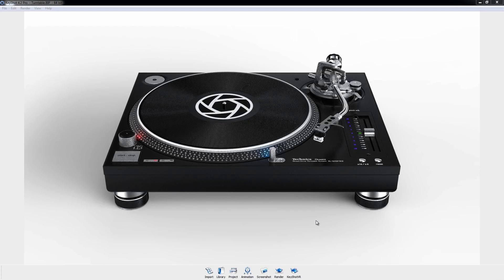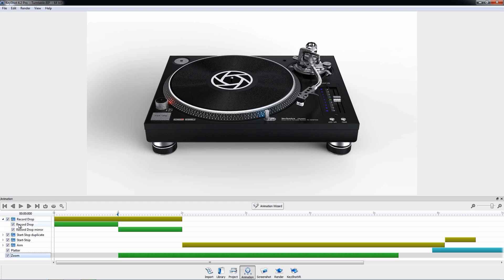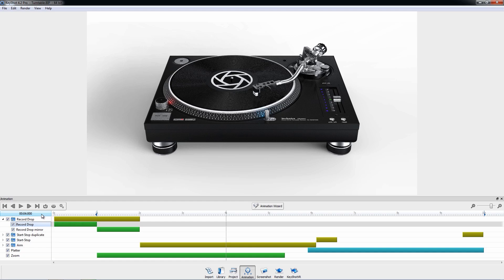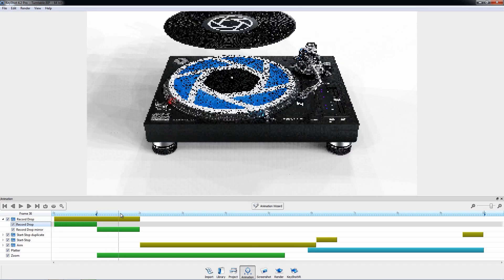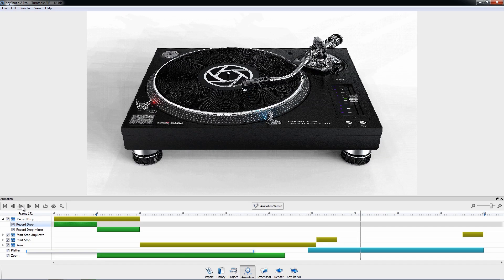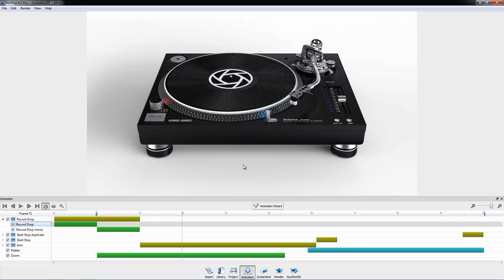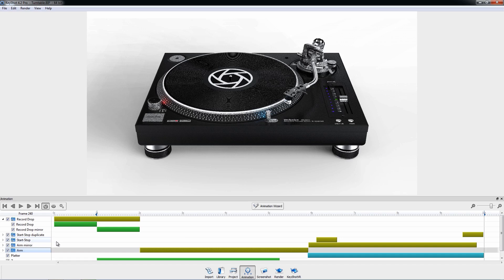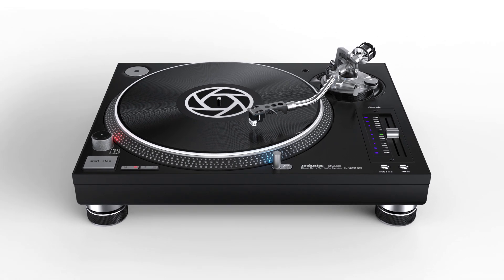KeyShot Animation - Lesson 02: Understanding the Timeline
This KeyShot tutorial explains the timeline used to create part and camera animations in KeyShot. It explains the animation wizard, the timeline interface and settings and how to work with the simple-to use node-based system.

0:30 The animation wizard
0:40 The timeline interface
1:24 Timeline settings
2:25 Enabling Fast realtime updates
2:45 Creating a draft preview animation
3:00 Working with the node-based system
4:19 Model credits